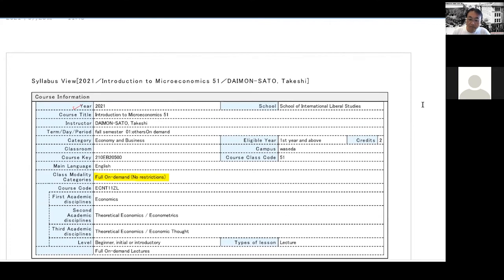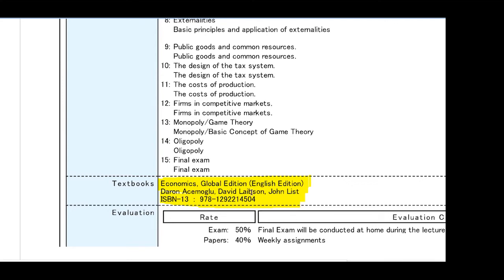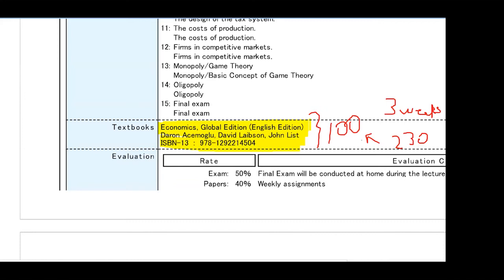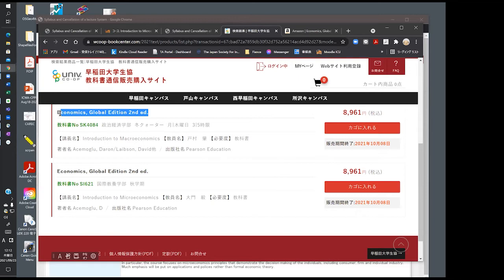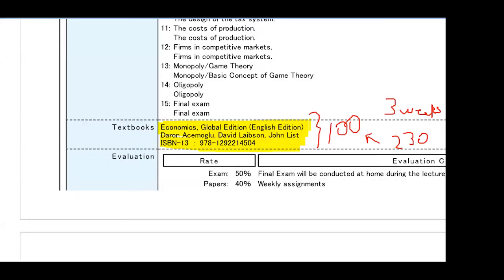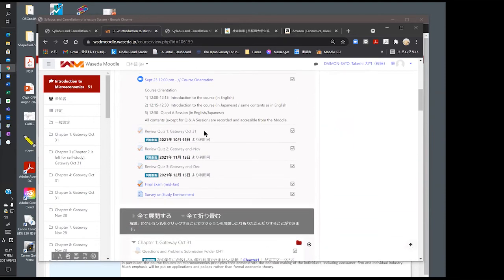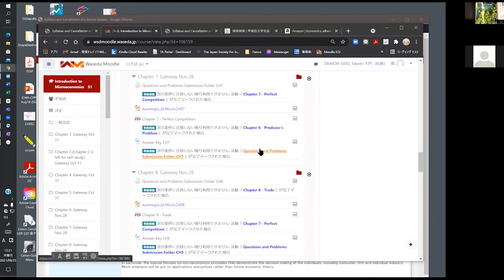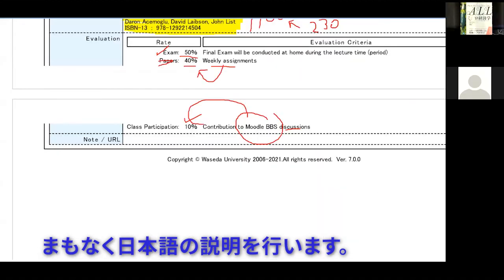Introduction to Microeconomics - Organizational Orientation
Orientation Session (September 23, 2021)

both in English and in Japanese